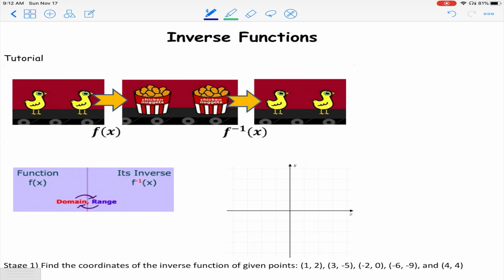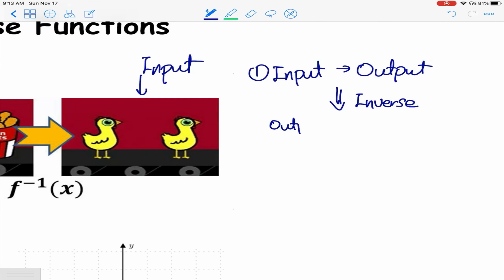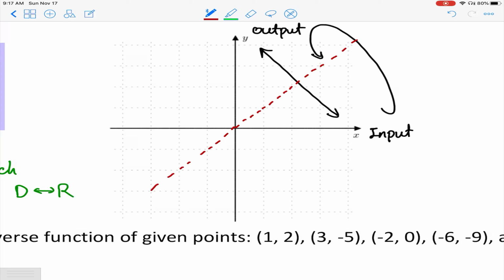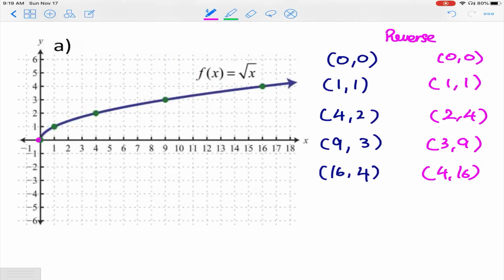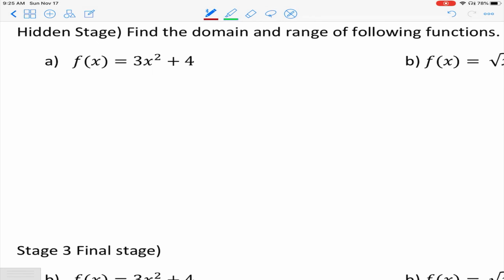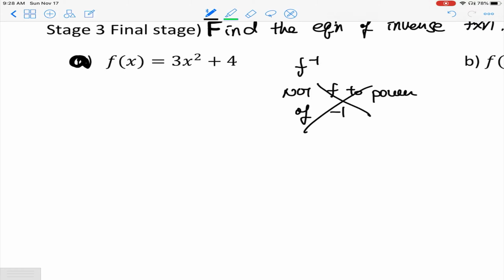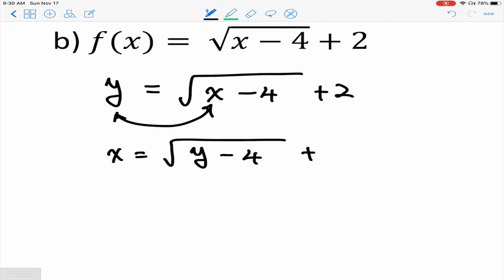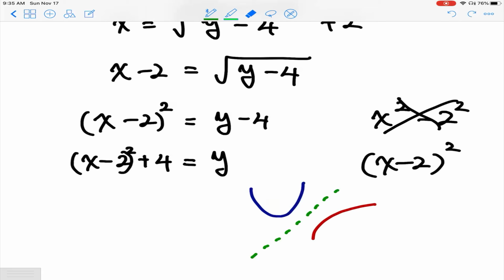Inverse function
Inverse function. Sorry for 13 min long video.

Note

If you have questions, leave in the comments.

Next skill! Exponential functions.